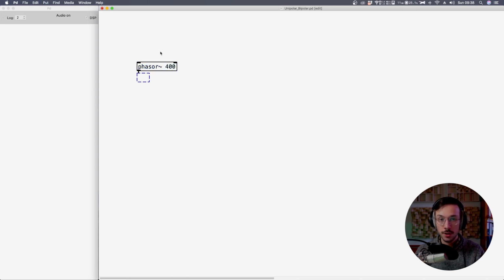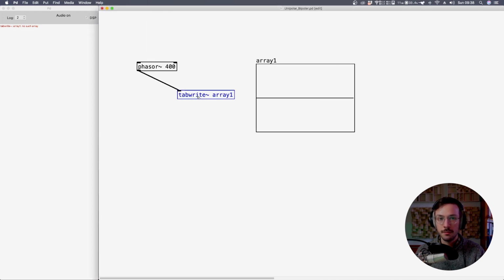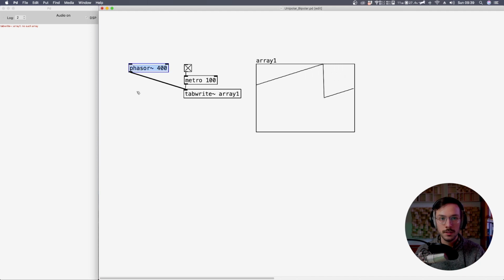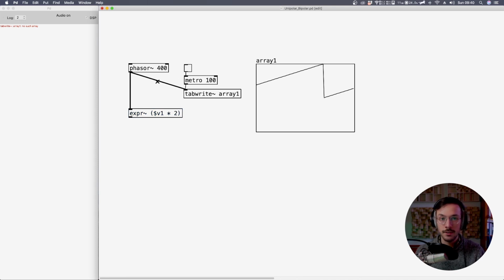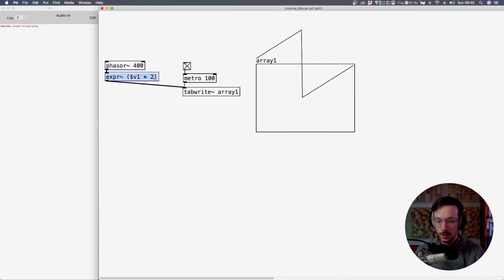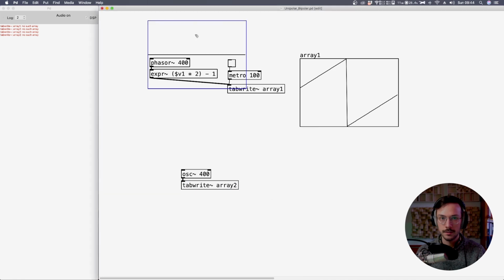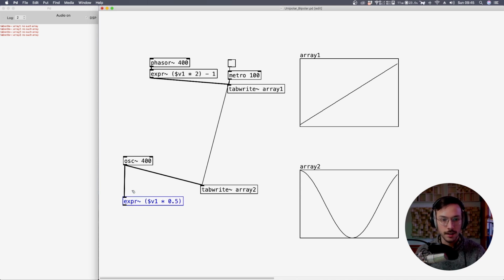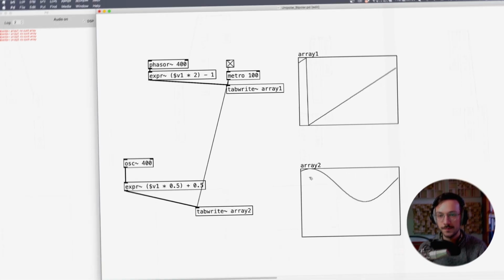Bipolar and Unipolar Audio Signals | Pure Data Tutorial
In this tutorial I explain the fundamental concept of bipolar/unipolar signals. Bipolar ones oscillate between positive and negative values (in digital audio values are normalized in the range -1 to 1). On the other hand Unipolar signals oscillates between positive values only (0 to 1).
Bipolar signals are used to generate audio while the unipolar ones are mainly used as control signals for effects like tremolo, vibrato, modulations, panning and so on.